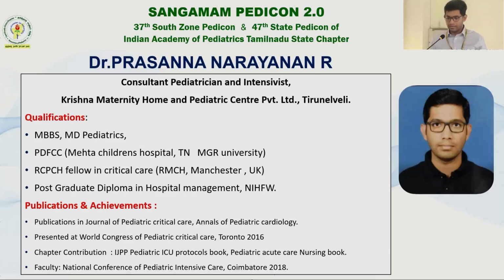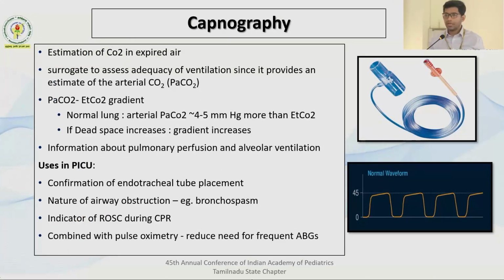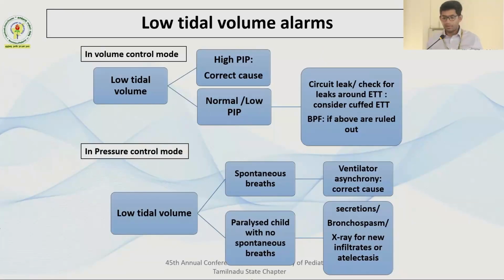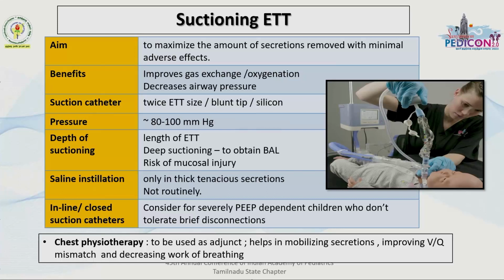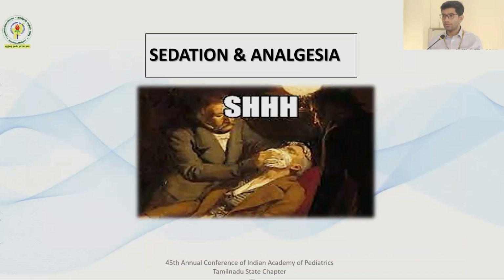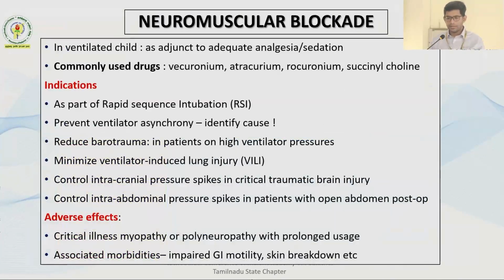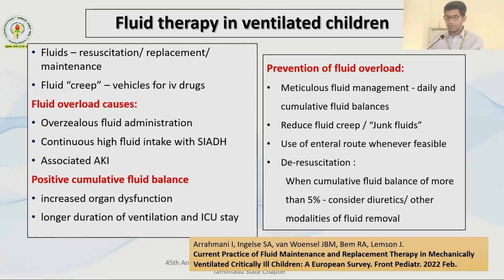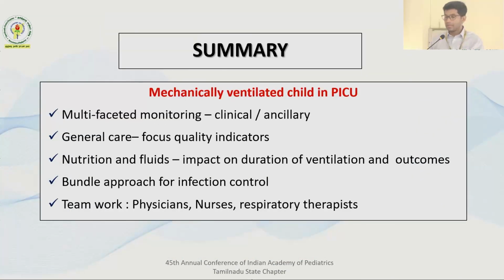Supportive Care of Ventilated Child - Dr. R. Prasanna Raju